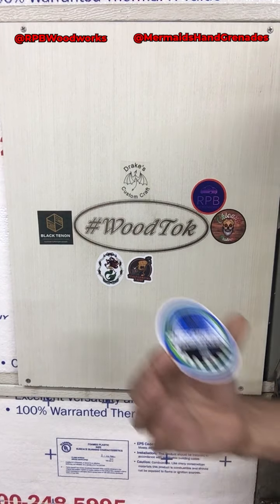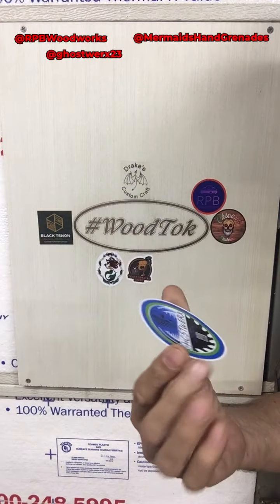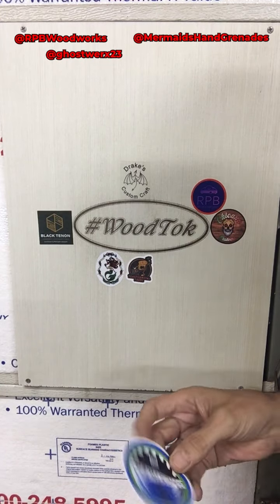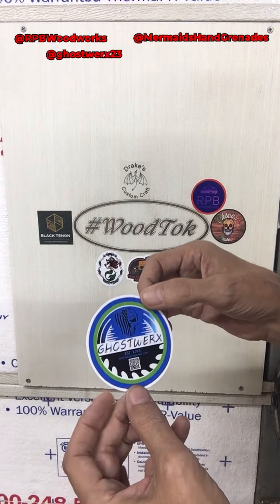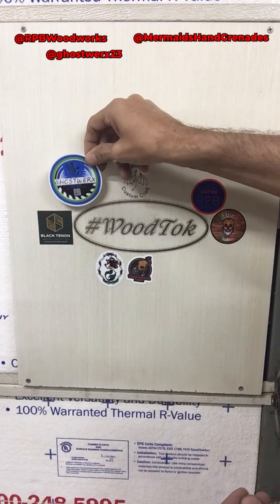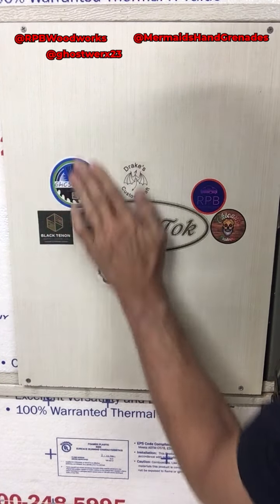Stickers...STICKERS...StIcKeRs!!!!!!!!! Time for another round of the WoodTok Sticker Exchange!!!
Stickers...STICKERS...StIcKeRs! Time for another round of the WoodTok Sticker Exchange!!! This is our TikTok sticker Exchange!! Have 4 more great makers represented here today and another connection the the AMAZING rustfest too!!!

@rpbwoodworks @mermaidshandgrenades1197@mermaidshandgrenades @GHOSTWERX @KiernanWoodworks and a Mention for @jackEnglishmachines for that RustFest connection and giving so many of us the chance to meet face to face!

If you haven't already hit me up for an exchange, just PM and we can make it happen!!!